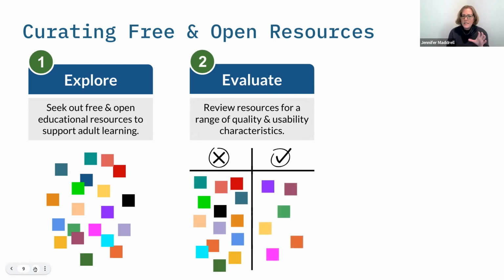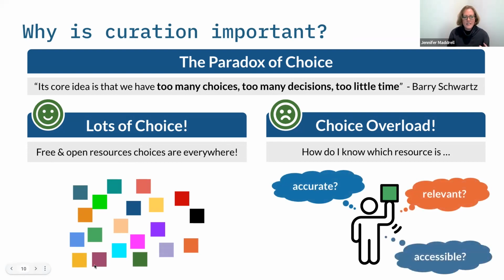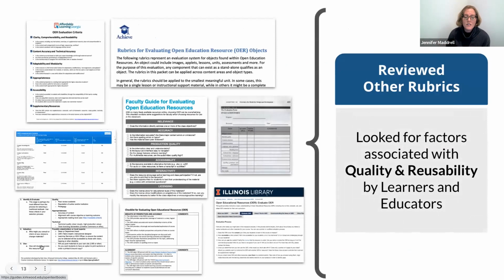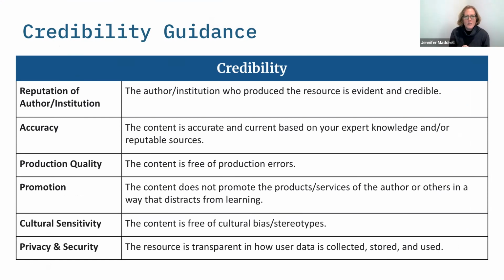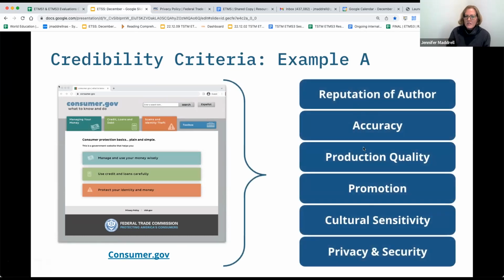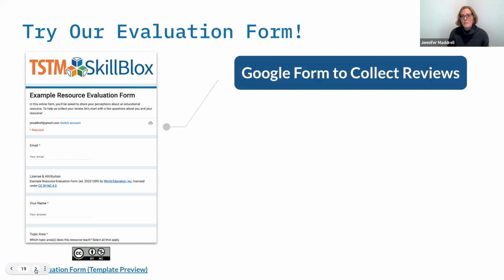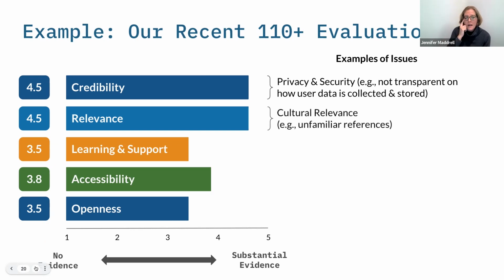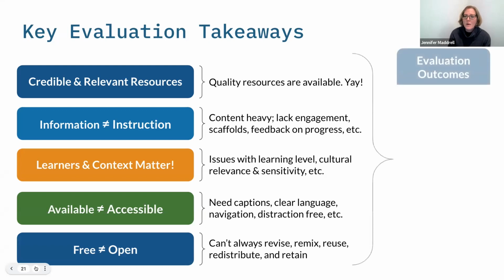Curating Free Online Resources